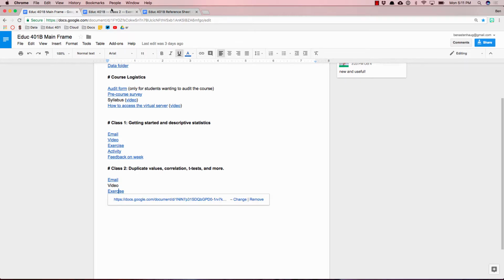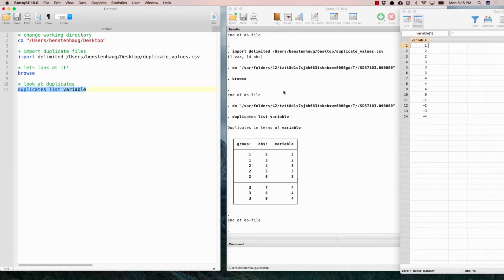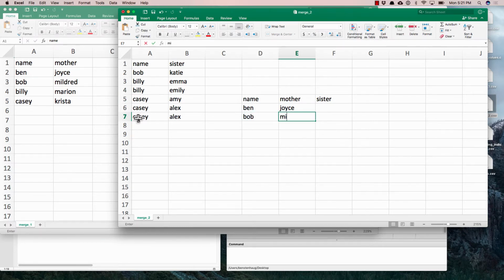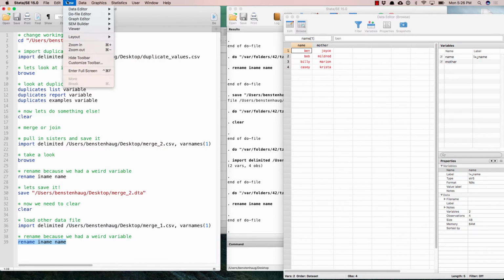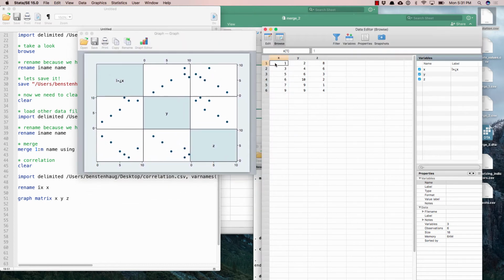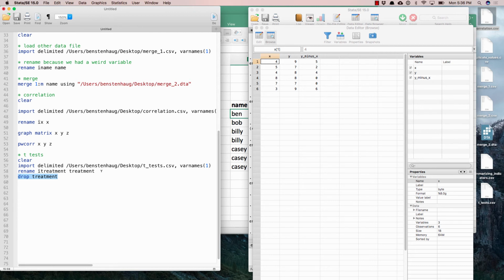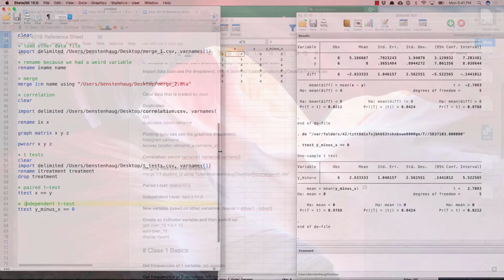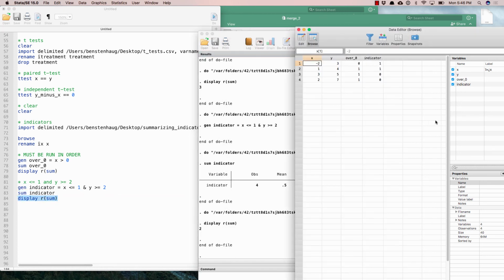Stanford Educ 401B Stata - Class 2 - T-tests correlations merging etc.